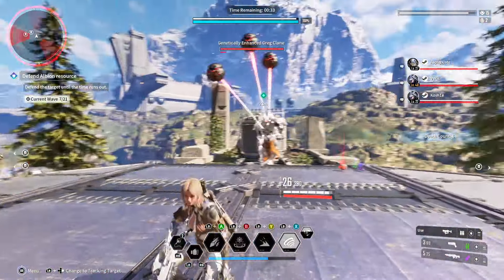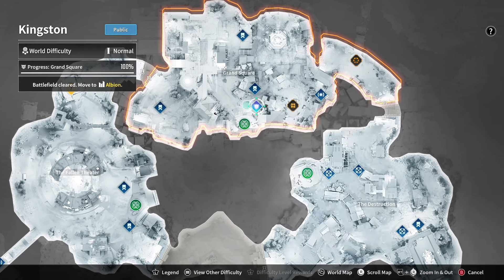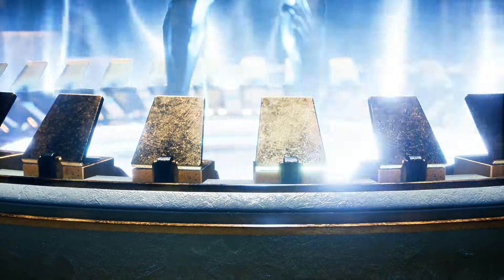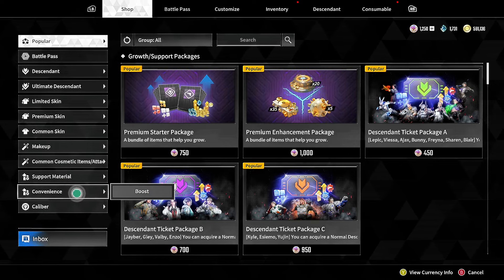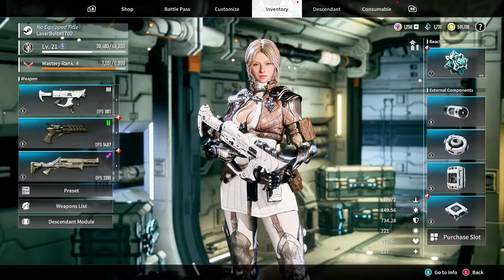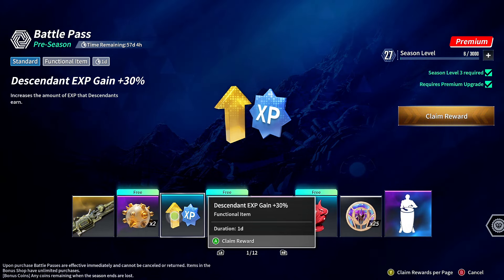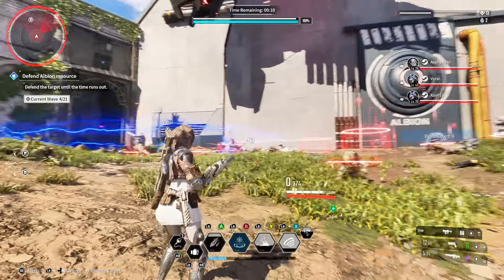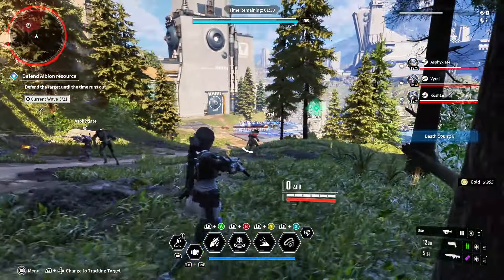The First Descendant HOW TO LEVEL UP FAST | Rank Up XP and Max Mastery Rank Up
In this video, I explain how to quickly level up and increase mastery rank in "The First Descendant," focusing on efficient game advancement strategies, especially in the early stages and options to boost progression speed.

I start by fully exploring and completing missions in Kingston to unlock essential early-game content and resources.

I emphasize the importance of increasing my Mastery Rank early since it can be transferred to other characters, enhancing the overall gameplay.

I use the "Defend Albion" resource mission in Kingston as a pivotal activity to gain levels and mastery quickly.

I consider purchasing XP boosts from the game shop to speed up leveling, with options ranging from short-term to month-long boosts.

I collaborate with friends or other players who have advanced characters to complete challenges faster and gain rewards more quickly, effectively minimizing the time needed to level up.